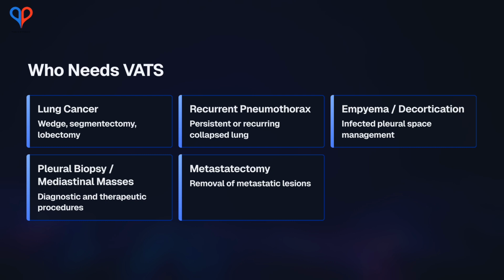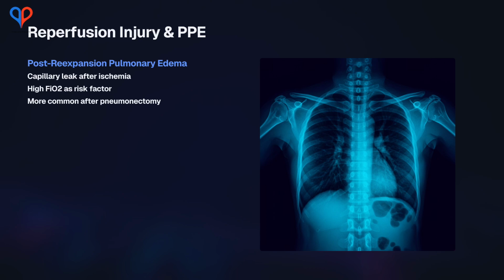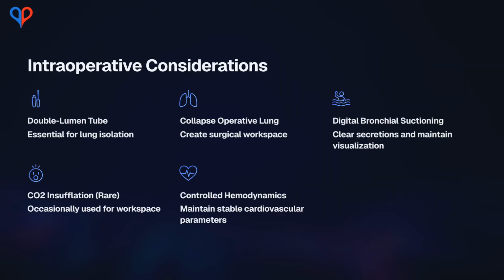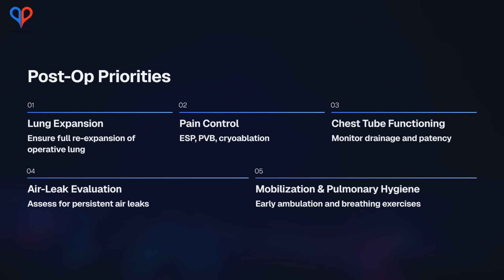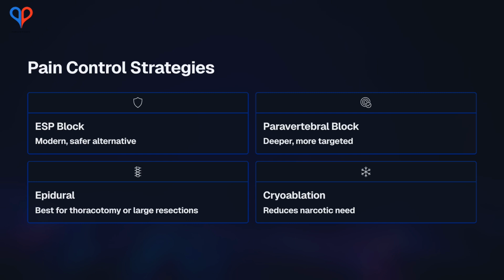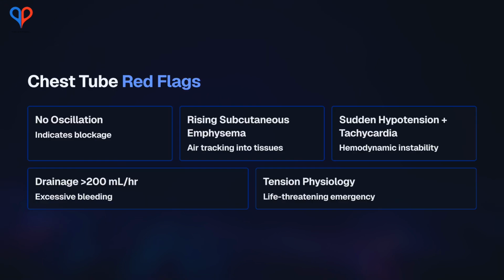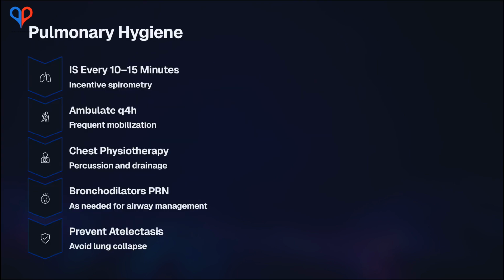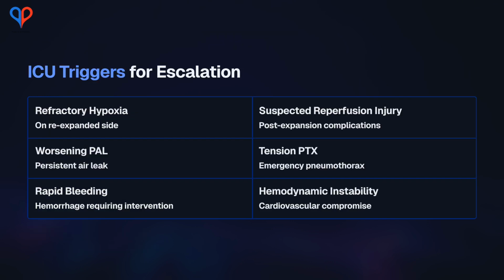VATS Surgery Masterclass: Lung Resection, Air Leaks, and Chest Tubes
[00:00:00] Welcome, introduction to VATS (Video-Assisted Thoracic Surgery), and uniportal technique.
[00:00:26] Candidates for VATS (e.g., lung cancer, pneumothorax, empyema).
[00:00:50] Physiological changes during One-Lung Ventilation (OLV).
[00:01:13] Reperfusion injury and post-reexpansion pulmonary edema.
[00:02:12] Postoperative priorities: lung reexpansion and pain control.
[00:02:55] Multimodal analgesia, including ESP blocks and cryoablation.
[00:03:25] Chest tube placement and digital drainage systems.
[00:03:43] Management of a Prolonged Air Leak (PAL).
[00:04:09] Chest tube red flags (no oscillation, subcutaneous emphysema).
[00:04:39] Post-operative arrhythmias (atrial fibrillation) and prevention.
[00:05:05] Importance of pulmonary hygiene (spirometry, ambulation).
[00:05:22] Criteria for chest tube removal.
[00:05:44] Post-reexpansion Pulmonary Edema (PPE) signs and care.

Video-Assisted Thoracoscopic Surgery (VATS) is now the leading minimally invasive approach for lung cancer, pneumothorax, empyema, and pleural disease. In this Pulse & Pressors masterclass, we break down exactly how VATS works, when to use it, and the critical postoperative management that keeps patients safe in the ICU.
This video explains the differences between uniportal and multiportal VATS, why many high-volume centers prefer uniportal for reduced pain and faster recovery, and how one-lung ventilation changes physiology during lung resection. We review air-leak patterns, prolonged air-leak strategies, chest-tube red flags, suction vs water seal, and how digital drainage systems guide safe tube removal. You will learn the core signs of chest-tube obstruction, rising subcutaneous emphysema, tension physiology, and high-output bleeding.
We also cover high-risk complications such as reperfusion injury, post-reexpansion pulmonary edema, vagal-triggered bradycardia, and the hemodynamic shifts of one-lung ventilation. Pain-control strategies include ESP blocks, paravertebral blocks, cryoablation, and multimodal therapy to prevent splinting and atelectasis. Postoperative arrhythmia management is included, especially atrial fibrillation after lobectomy, with prevention tips using beta-blockers, amiodarone, and strict electrolyte targets.
This video is ideal for CTICU teams, thoracic surgeons, anesthesiologists, emergency physicians, APPs, and ICU nurses managing postoperative VATS patients. Learn the exact checklist of what to monitor, when to escalate, and how to recognize complications early—before they become life-threatening.
Pulse & Pressors: where critical care gets crystal clear.